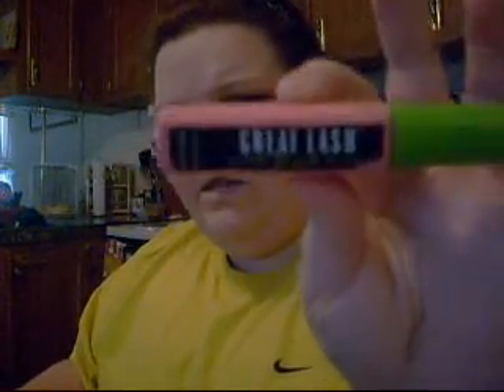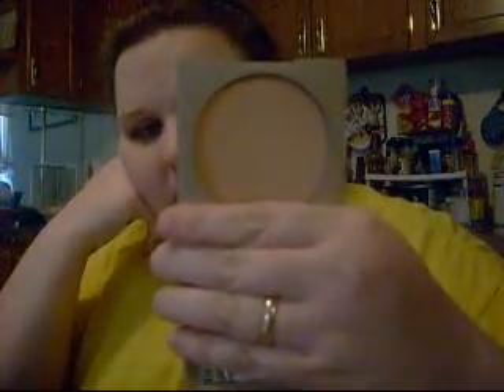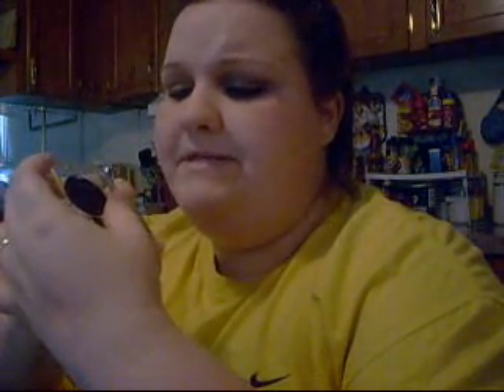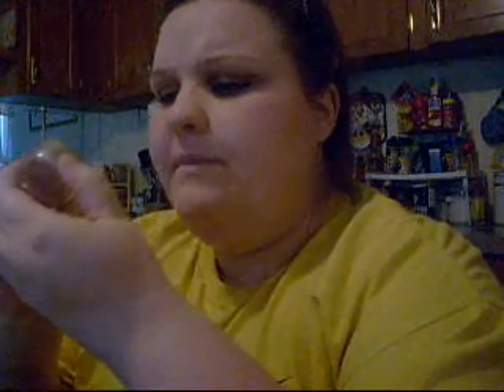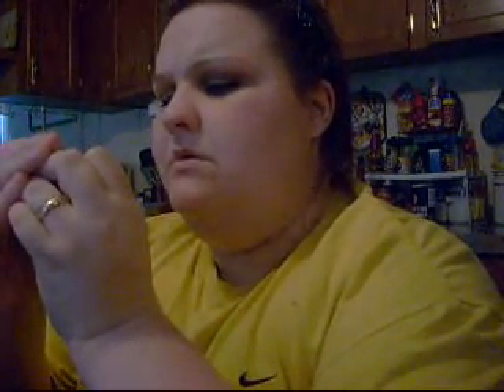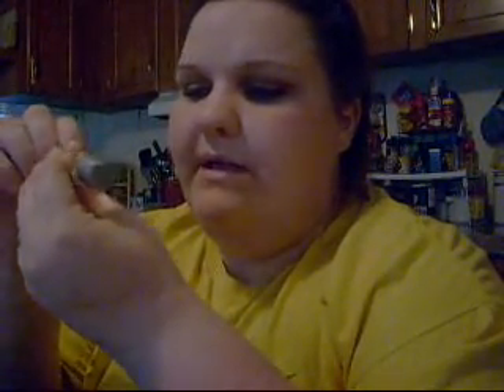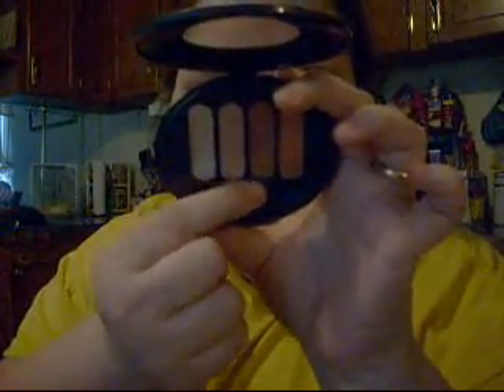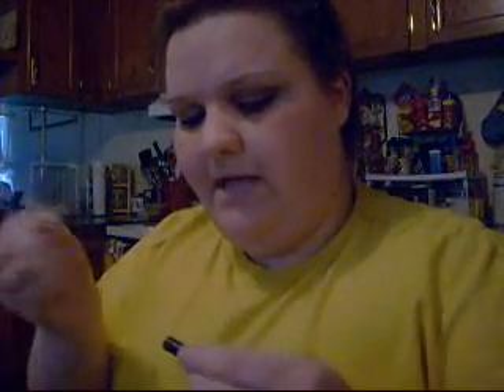Whats in my makeup bag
Just shareing...whats in my pocket book will be coming soon which then u will see my new makup bag